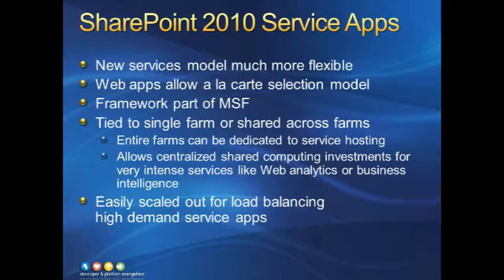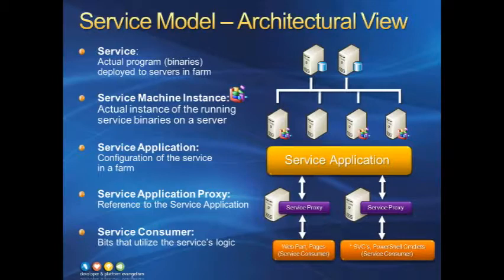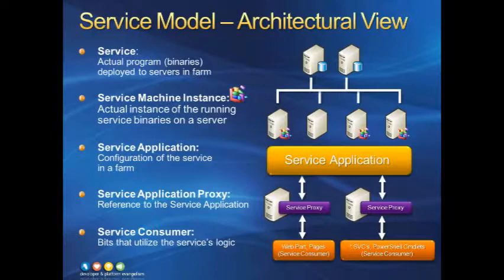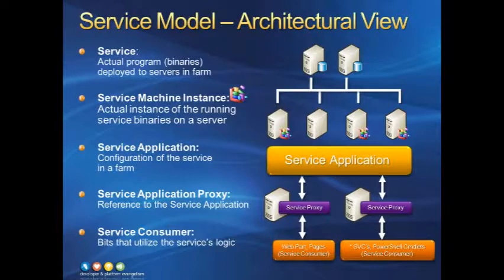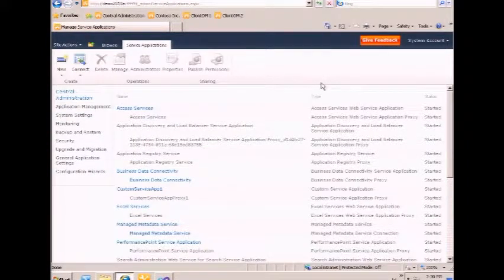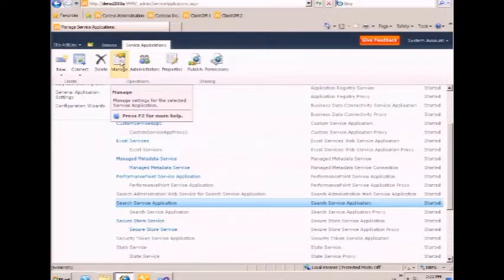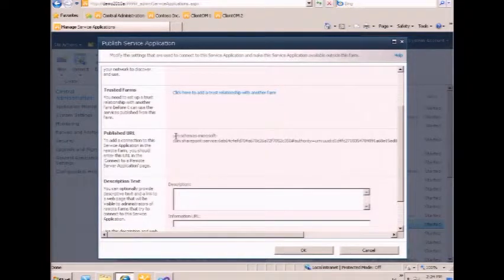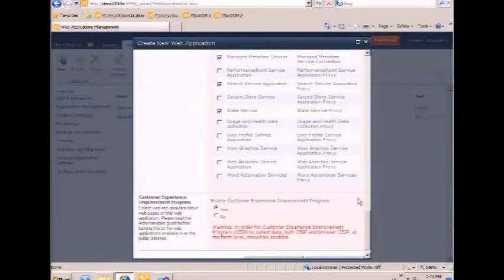SharePoint2010Developer ServicesArchitecture ArchitecturalandLogicalOverview 2MB kit